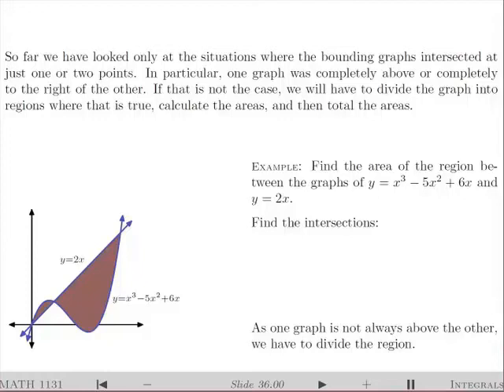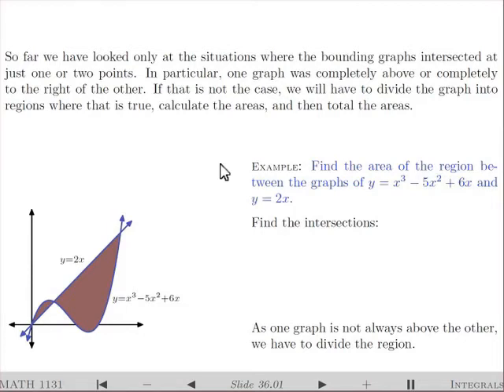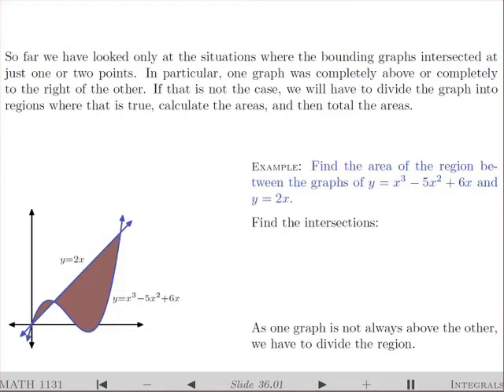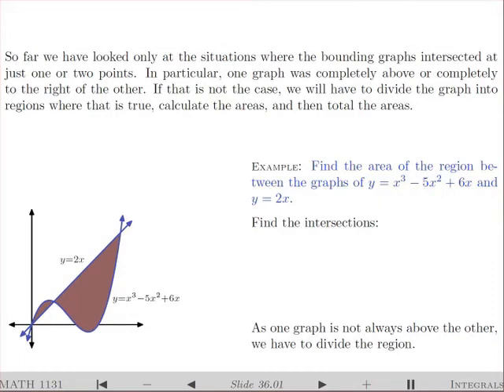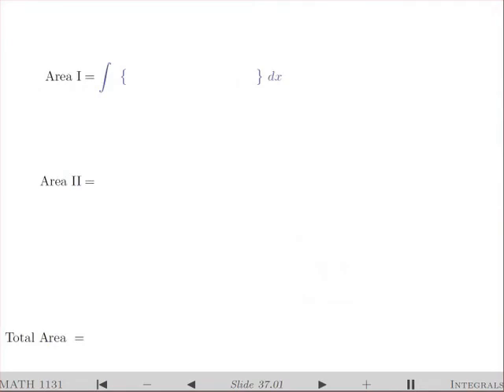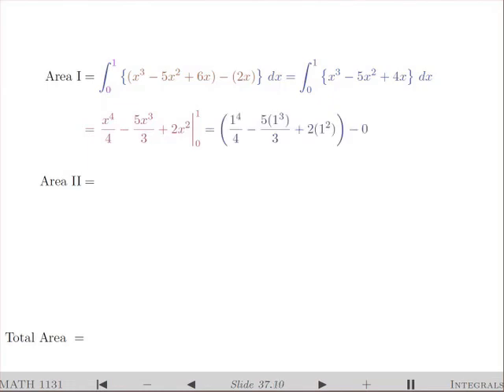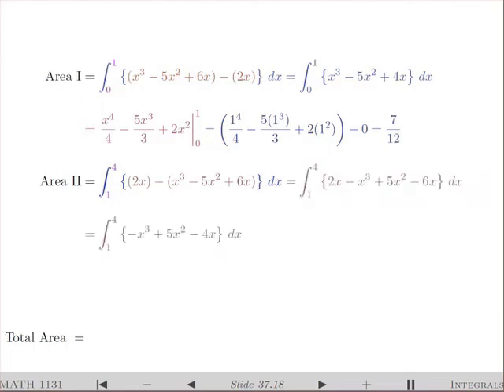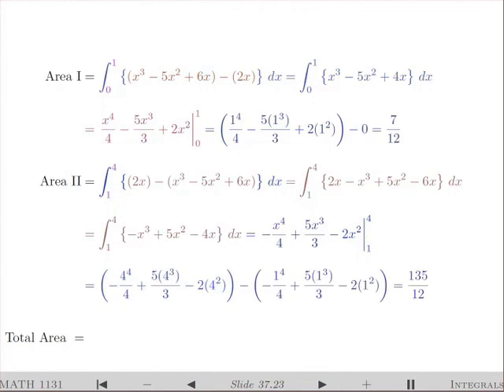14 09 D Area between Graphs II